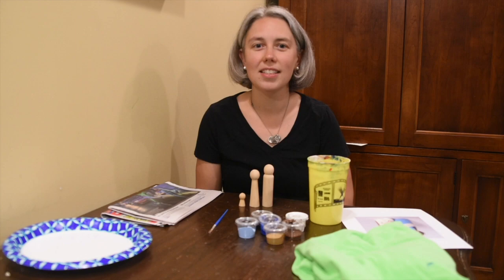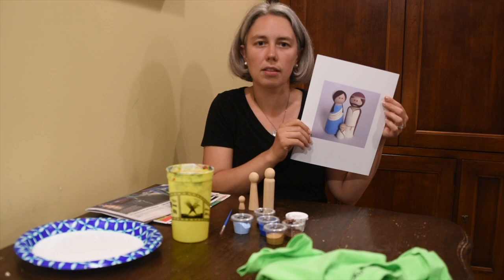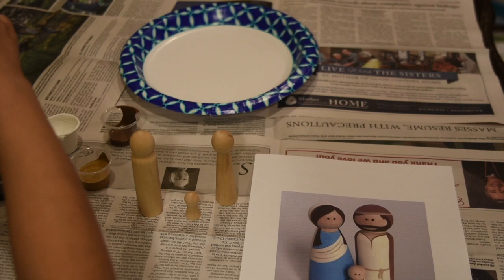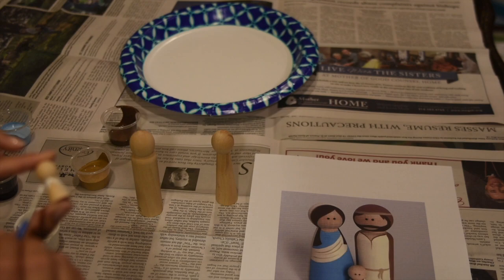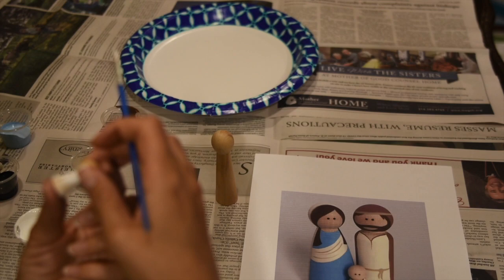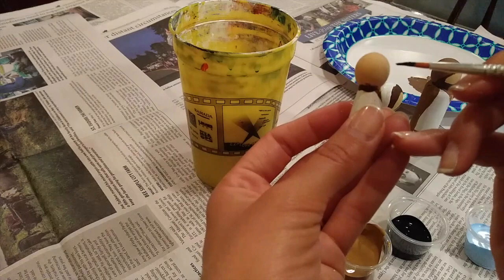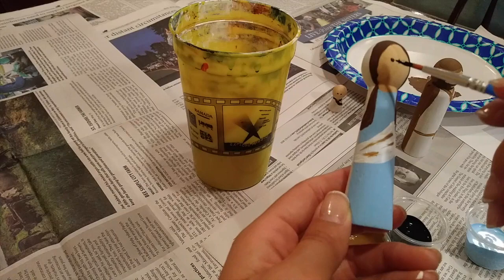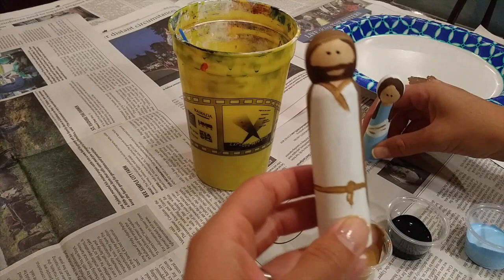Peg Doll Painting - Day 3